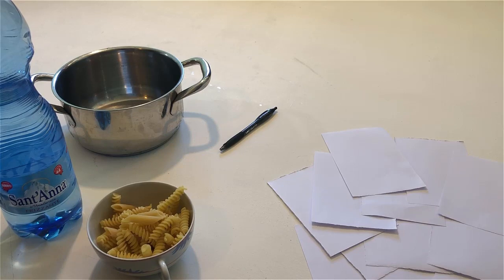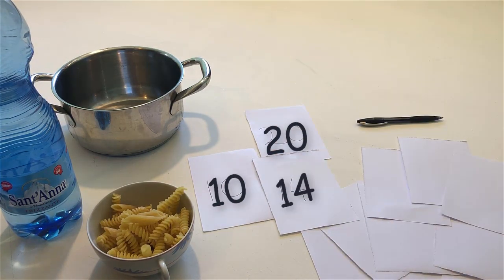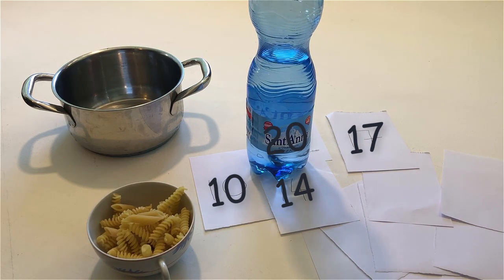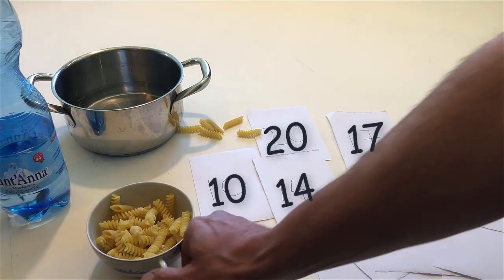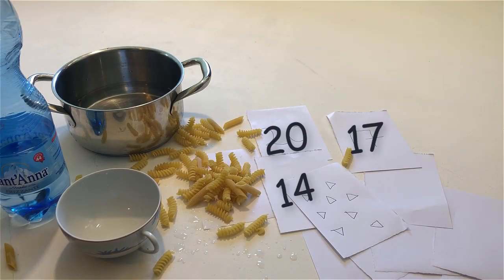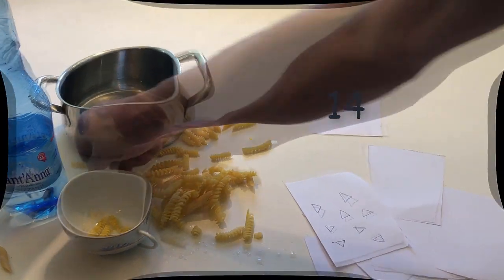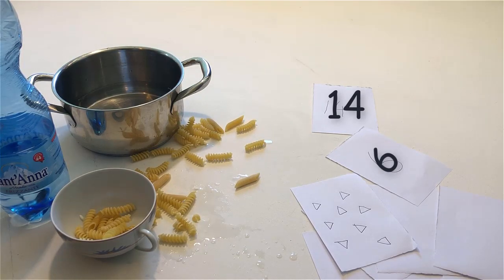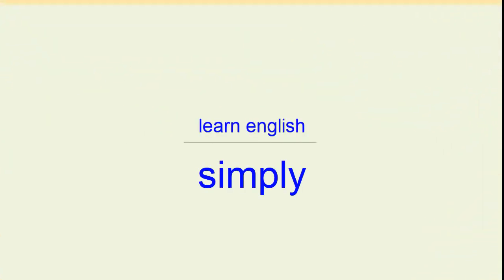🟢Easy English with 𝘽𝙧𝙖𝙞𝙣𝘽𝙤𝙭! Learn English fast! Start here. Course Ⓐ Level 🅰1